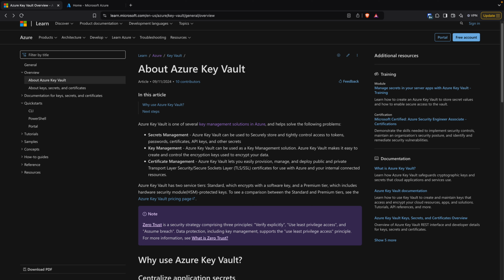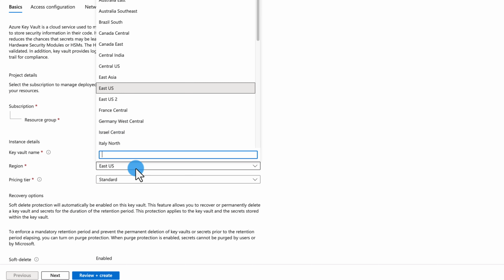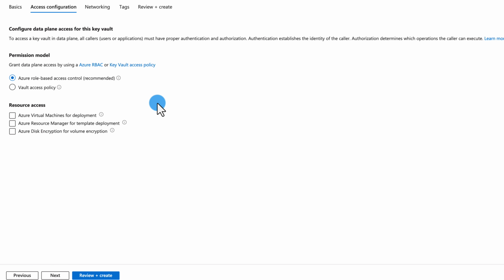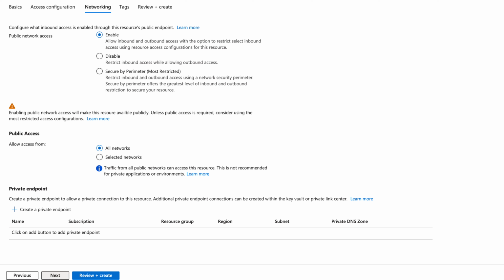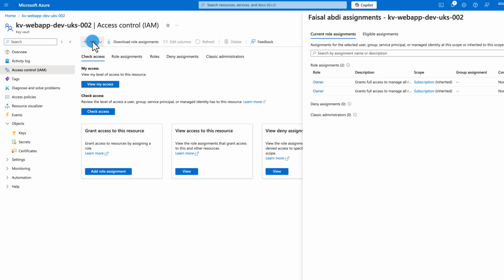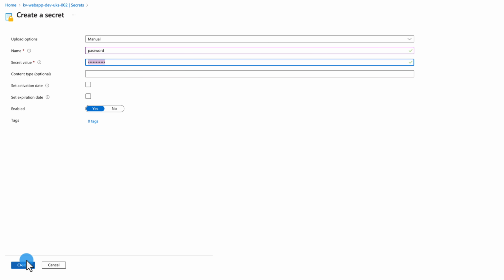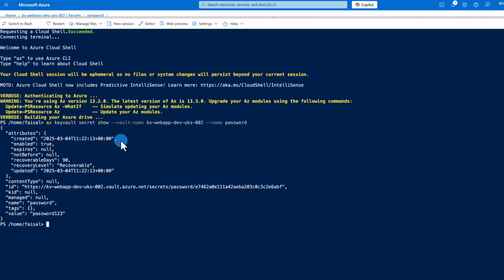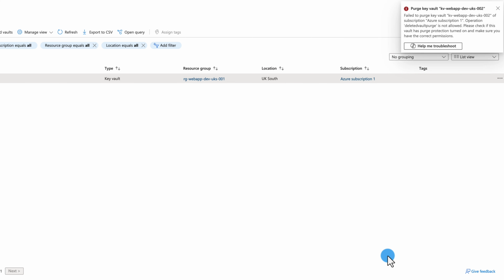Azure Key Vault In Less Than 15 Minutes | Full Beginner's Guide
Join Kloud Skool today and transform your career in 6 months.